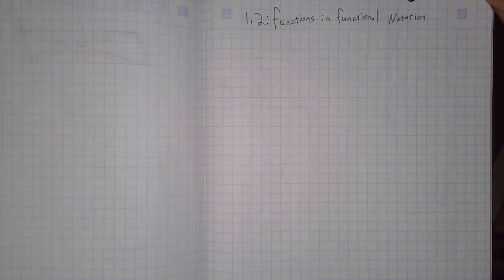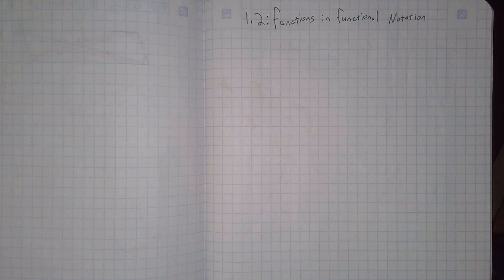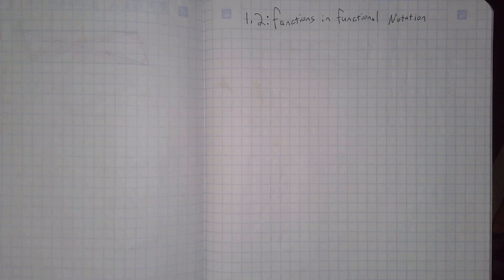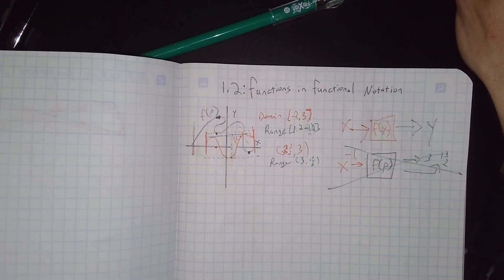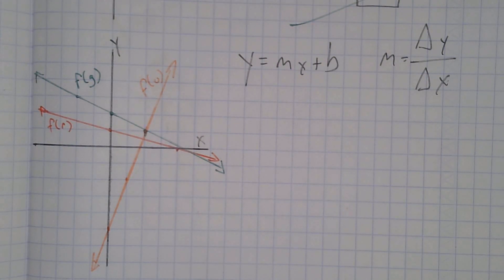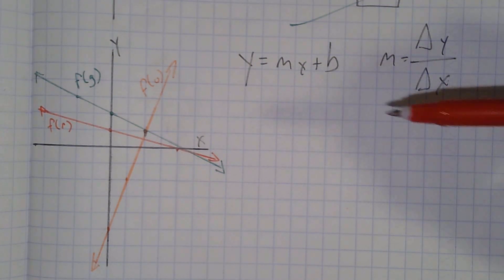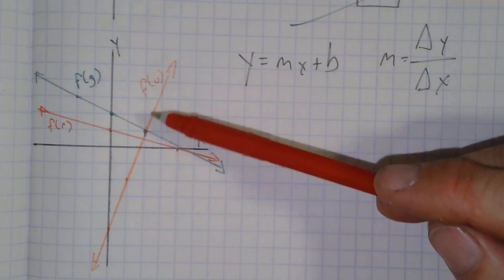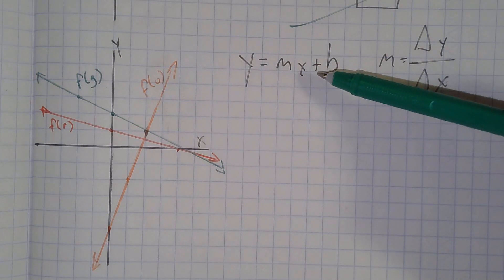1.2: Functions in functional notation